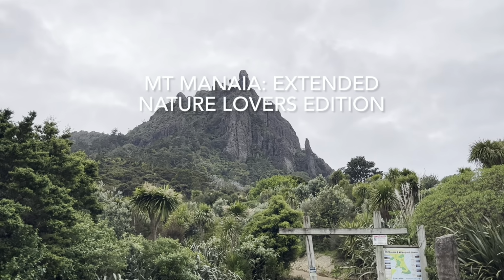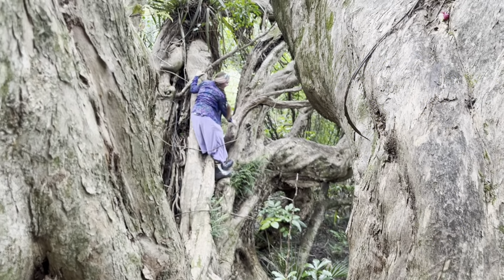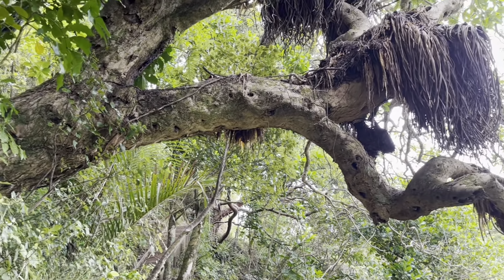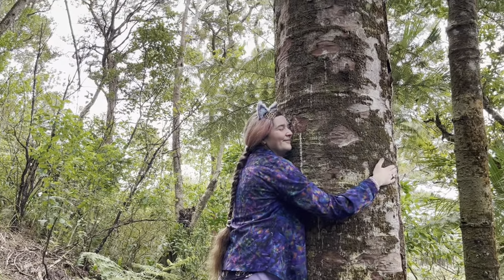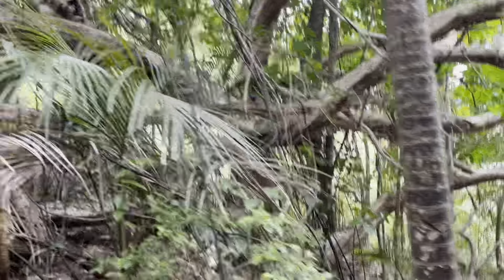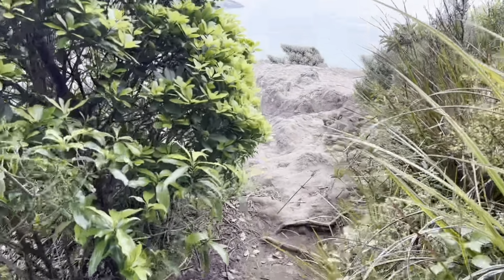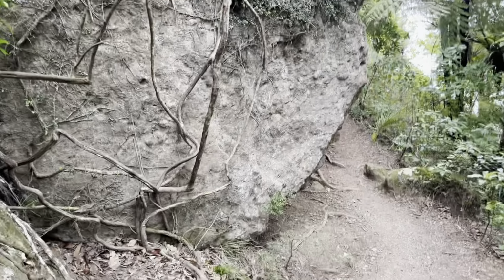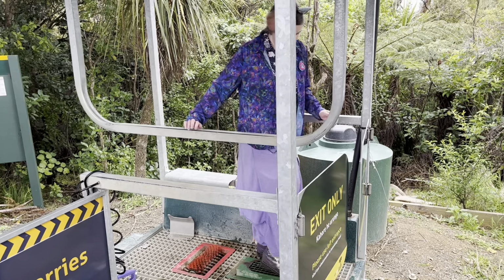Mt Manaia: Extended Nature Lovers Edition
Mt Manaia is a 2+ hour hike. The sign says 2 hours return, but that's only if you are good with stairs and you don't stop to marvel at the beauty of the maunga! This hike features the amazing Lumi, where we find wonderous things, and I tell a story of how I fitted Beltane Fire Festival mythology to the natural wonders of the maunga. (Beltane Links below).

If you want to look at everything around you and experience this forest, with tests along the way, you are looking at a 4-5 hour walk.

Mt Manaia is on Whangarei Heads, about a 25 minute drive from Whangarei township. It's a very popular tourist track with many, many, many stairs. You will likely have sore legs the next day! Still worth it.